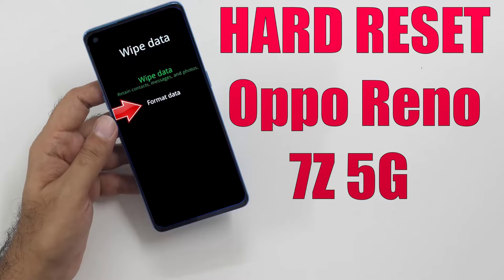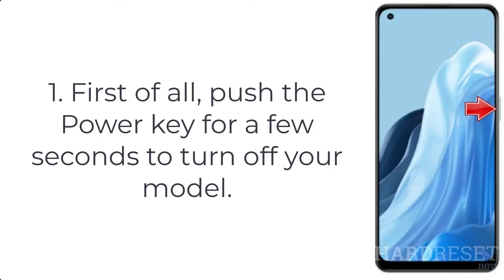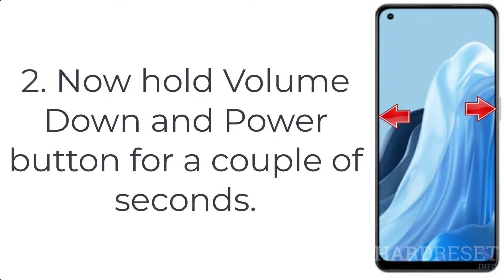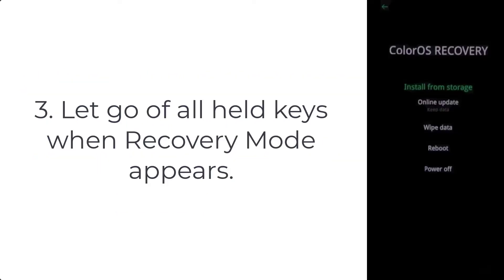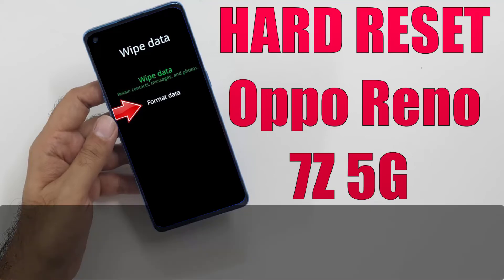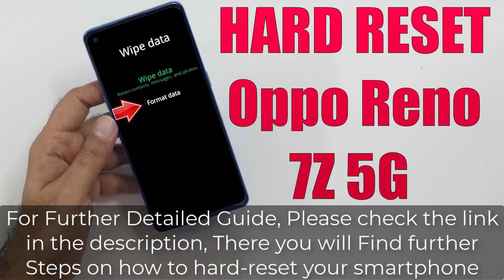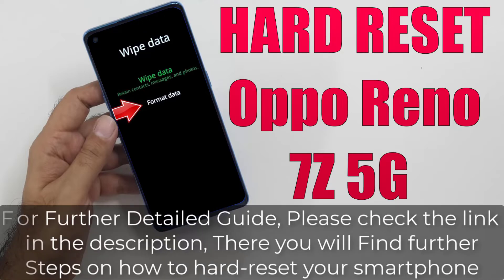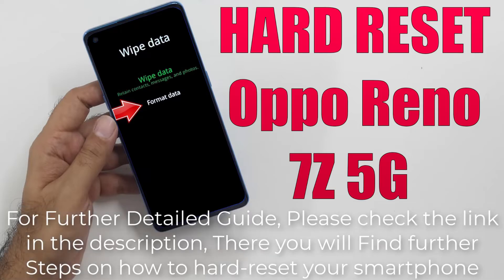Hard Reset Oppo Reno 7Z 5G | Factory Reset Remove Pattern/Lock/Password (How to Guide)